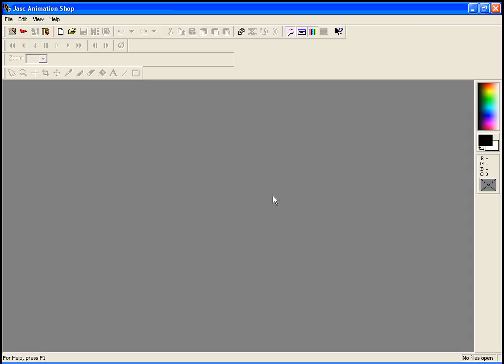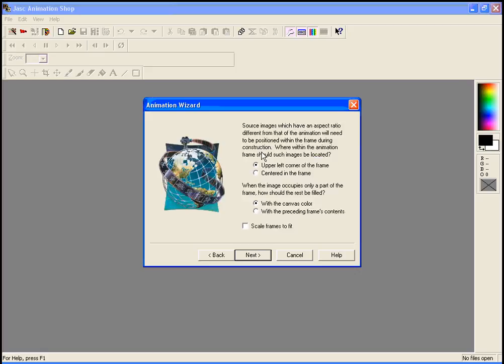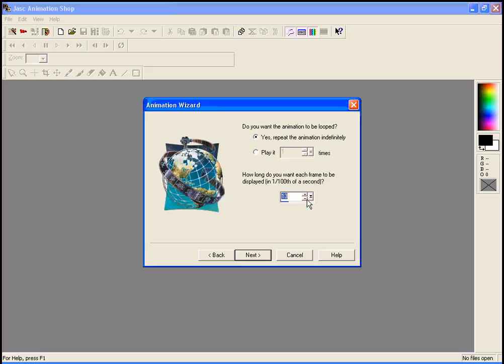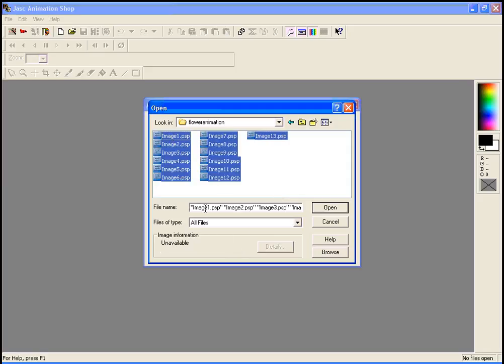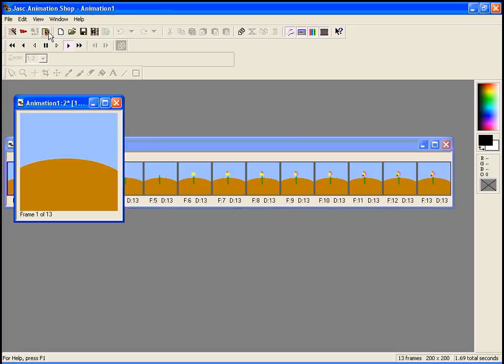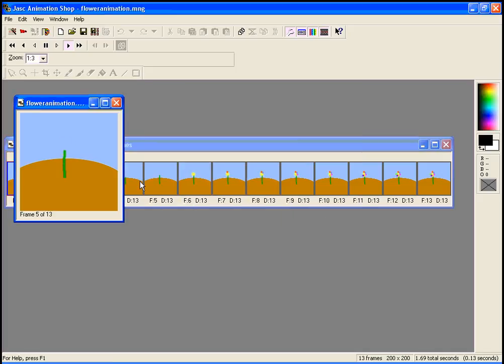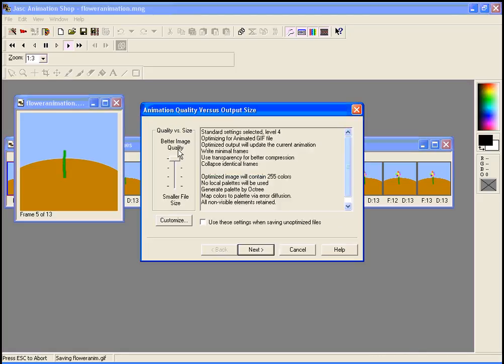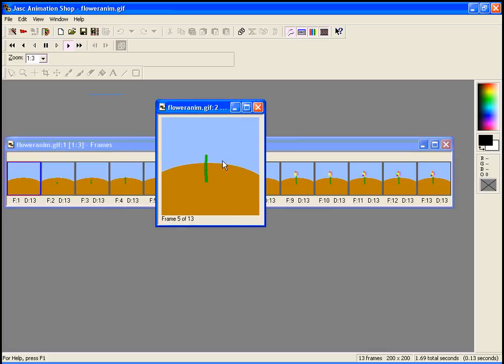Introduction to 2D animation in PaintShopPro7 Part II Animation Shop